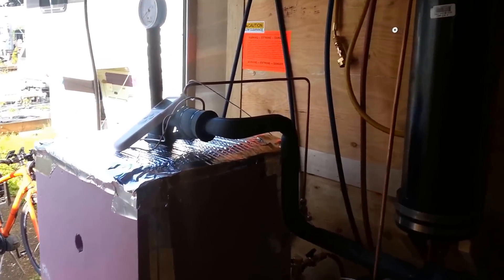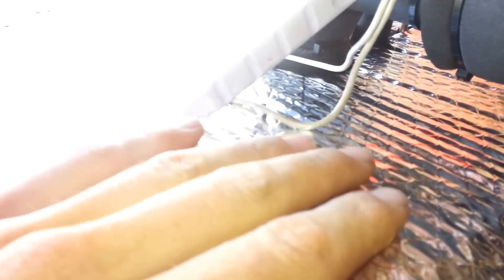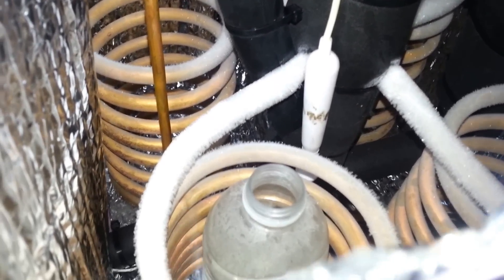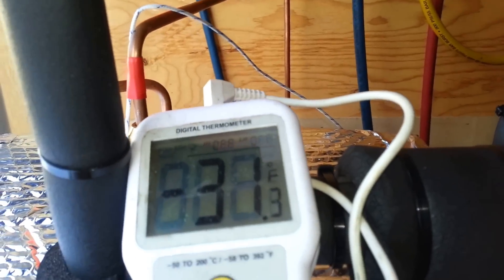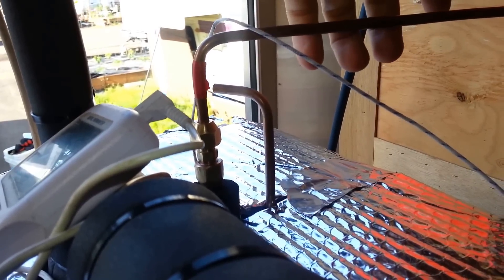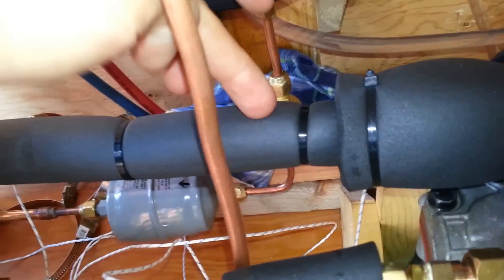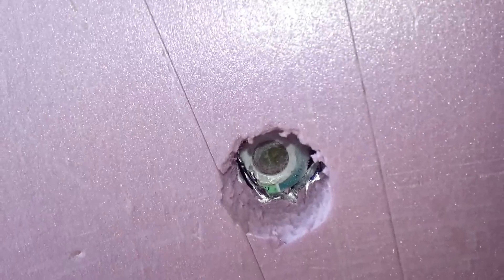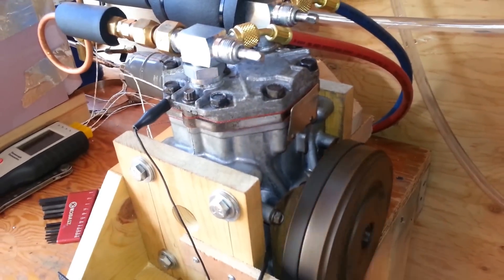Ebullator - Second Run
Beating the hell out of the refrigeration system.  Ran the suction pressure down to a partial vacuum, and had the inside of the insulated box down to -36 degrees Fahrenheit.